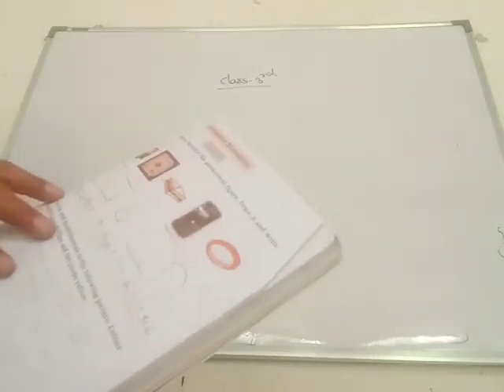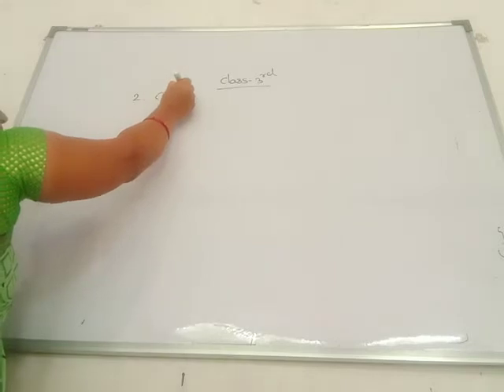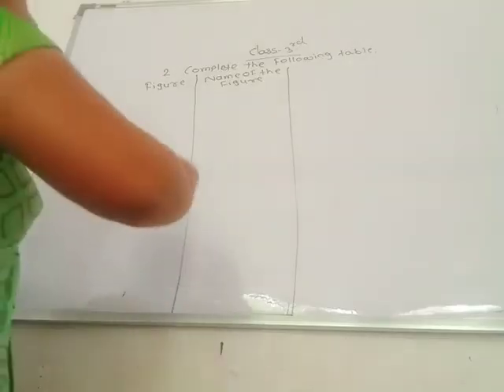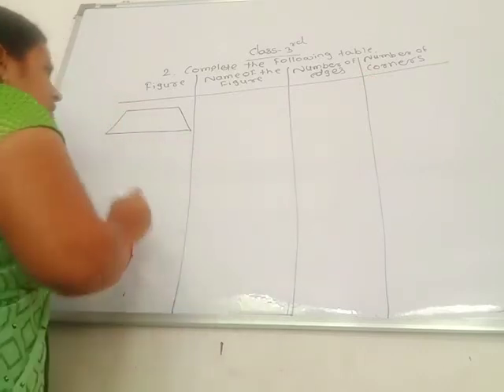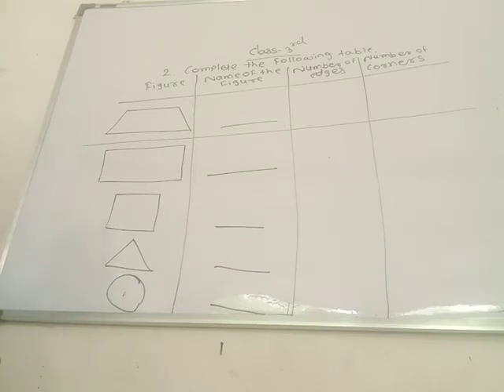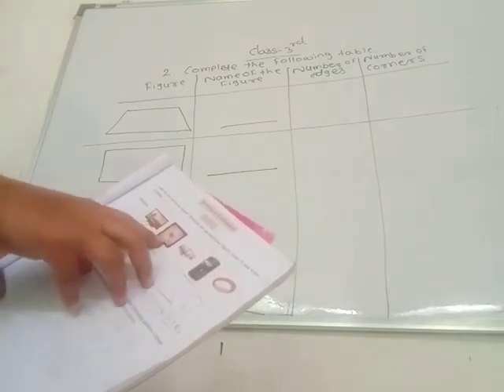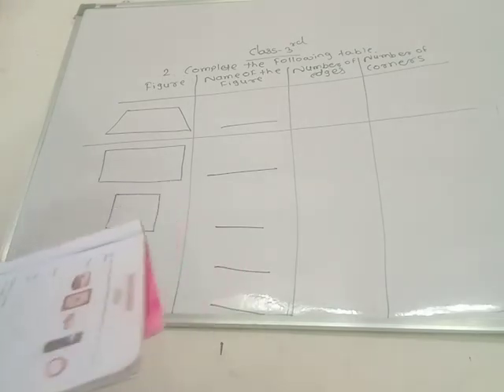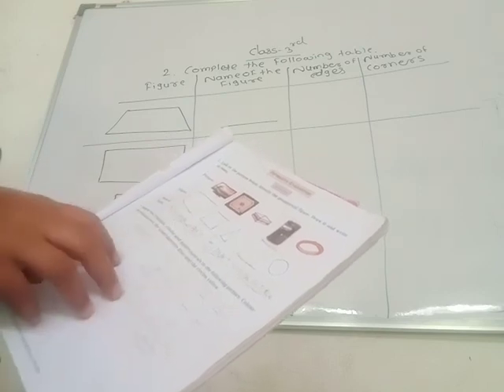June 21, 2021